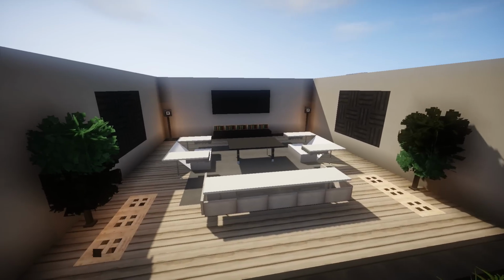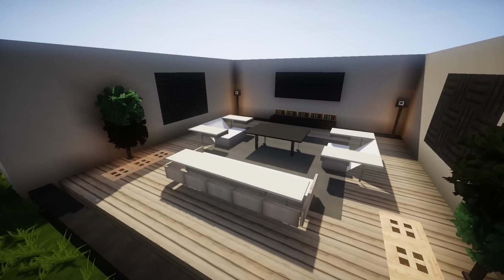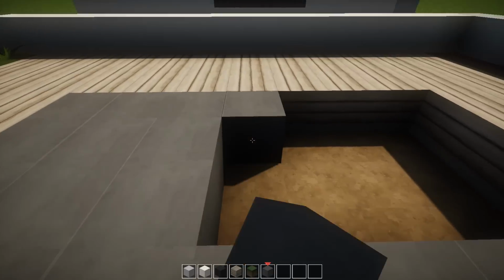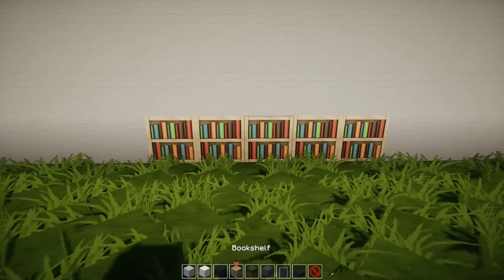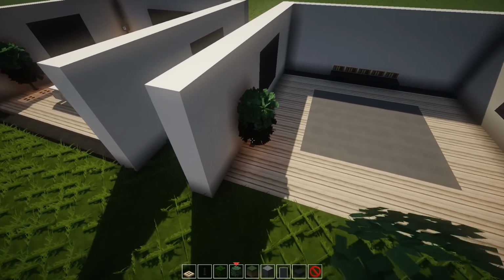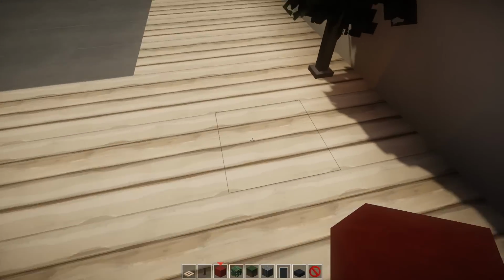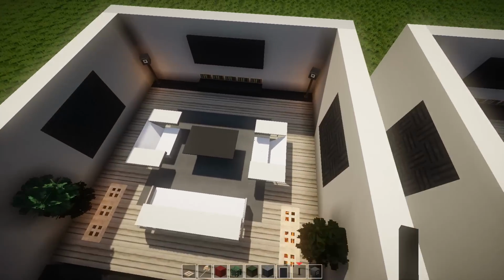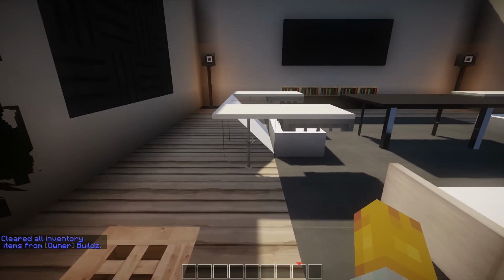Minecraft Modern Living Room Tutorial (Interior Design Series) EP5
► Minecraft Modern Living Room Tutorial, in the following video I will show you how to build a cool looking easy to build modern Living Room/Lounge in minecraft featuring minecraft modern interior design advice :)

✪ My Server ip: play.buildzcreative.com 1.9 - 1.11

✔ What you may learn about by watching this video!

► Minecraft Modern Living Room/Lounge
► Minecraft Modern Interior Design
► Minecraft Modern Architecture
► Minecraft Modern Furniture
► Minecraft Build Ideas / Inspiration